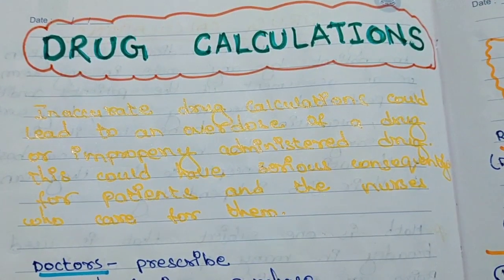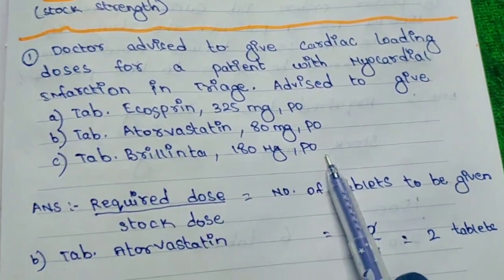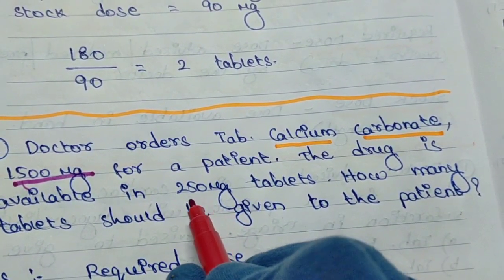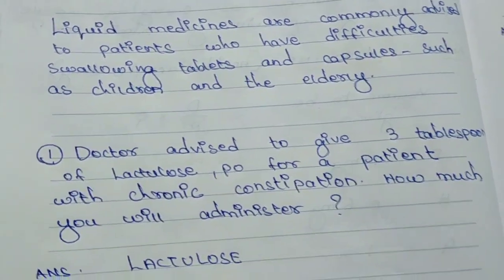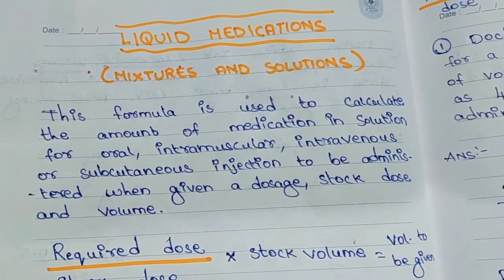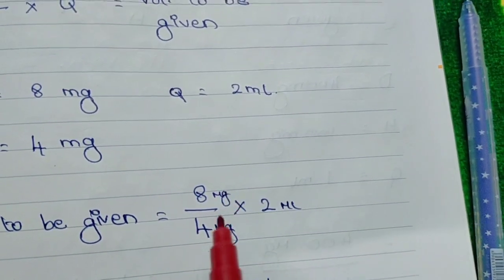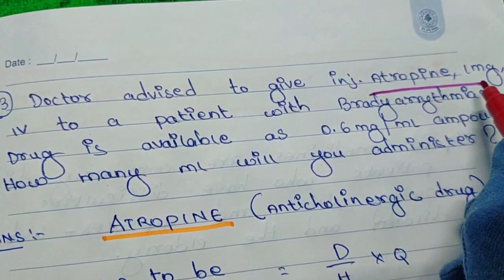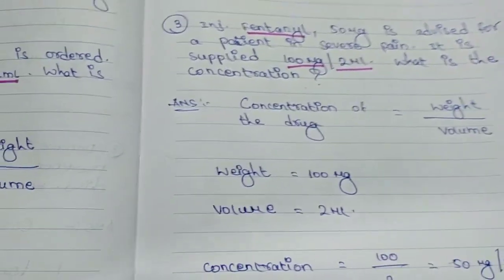DRUG DOSAGE CALCULATIONS [Part-1]- How to Calculate Tablets/Capsules/Syrups/Liquid medicines? Nurses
Dear Viewers,

Mathematics is all about logic & some standard rules & formulas. Maths is one subject that is used broadly in many spheres of life. Maths is used in nursing because nurse need to know how much fluid or medicine they are  giving to patients based on their weight, age, gender & other factors.
Every nurse should be comfortable with basic metric conversions.

Inaccurate drug calculations can lead to an  overdose or improperly administered drug. This could have serious consequences for patients & the nurses who care for them.

Drug dosage calculations made easy.

Rising By Lifting Others. Happy to Help.

Founder & Tutor [BSN, RN]
Nurses The Heart Of Healthcare.